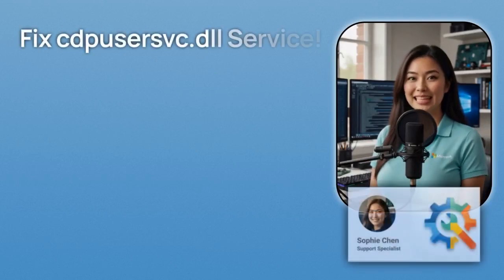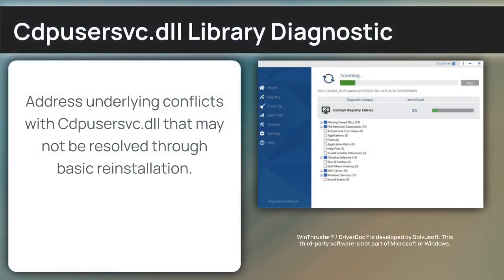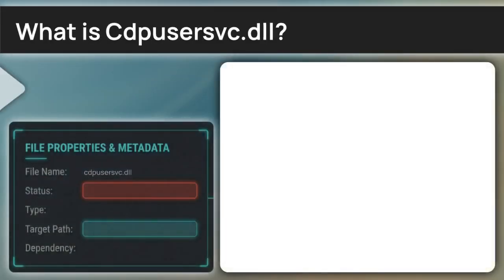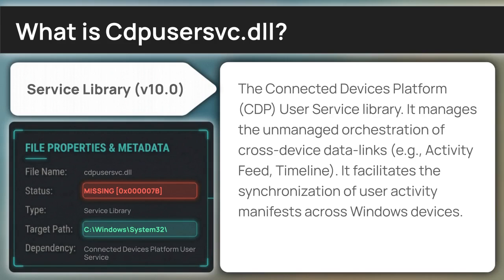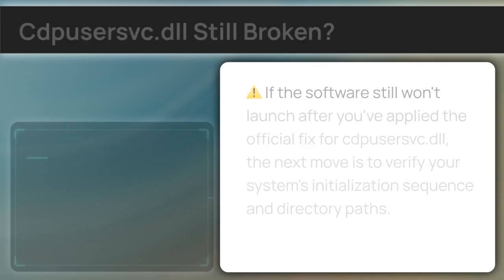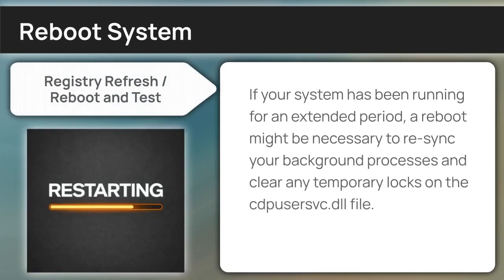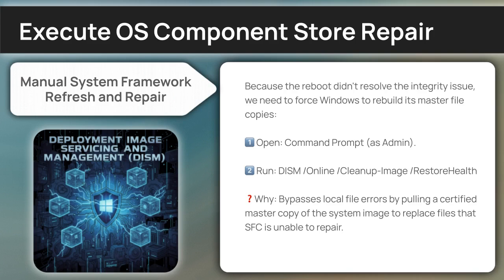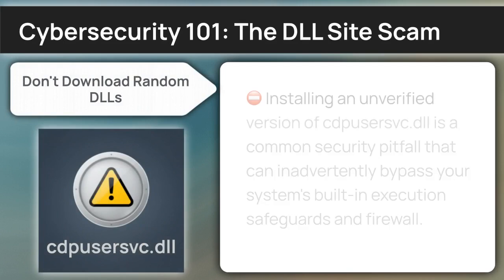Fix cdpusersvc.dll Service!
Cdpusersvc.dll: Step-by-Step to Resolve Missing or Corrupt DLL Issues in Connected Devices Platform User Service. 🛠️⚙️ An optional system maintenance tool is available

Cdpusersvc.dll not found on your Windows machine?  In the Windows environment, Cdpusersvc.dll is a shared library file that provides Connected Devices Platform User Service with instructions it needs to function. Missing file messages often appear when an application folder is incomplete or required dependencies are unavailable.

What is Cdpusersvc.dll? The Connected Devices Platform (CDP) User Service library. It manages the unmanaged orchestration of cross-device data-links (e.g., Activity Feed, Timeline). It facilitates the synchronization of user activity manifests across Windows devices.

Designed as a System Service Library DLL, Cdpusersvc.dll makes use of the Service Library for Connected Devices Platform User Service. I’ve simplified the troubleshooting process into a few easy steps you can follow in this video.

▶ What you can expect:

- Updating required cdpusersvc.dll components
- Get facts about the cdpusersvc.dll file

Timestamps:

00:00 - cdpusersvc.dll Missing Error Fix (Safe Method)
00:10 - What Is cdpusersvc.dll and Why It Causes Errors
00:25 - Use Supported Repair Steps for cdpusersvc.dll-Related Errors
00:40 - Run SFC /scannow to Check Windows System Files
01:15 - Reset System Diagnostics for log4cxx.dll Error
02:25 - Prevent Malware When Fixing cdpusersvc.dll Error